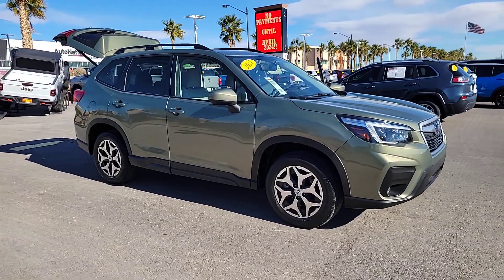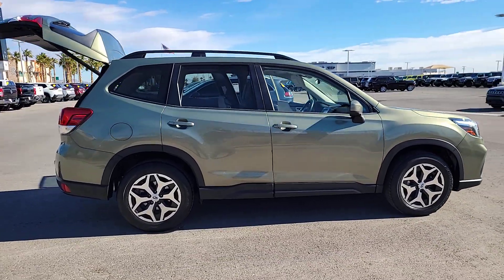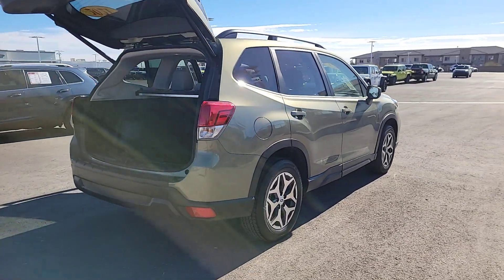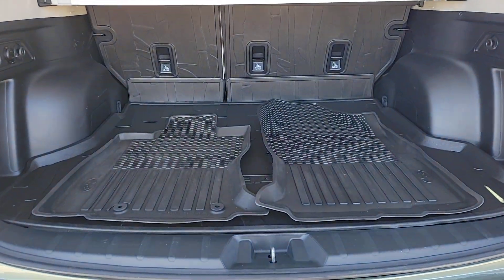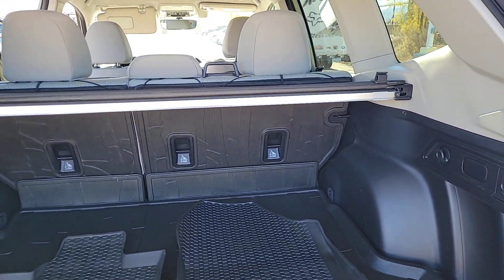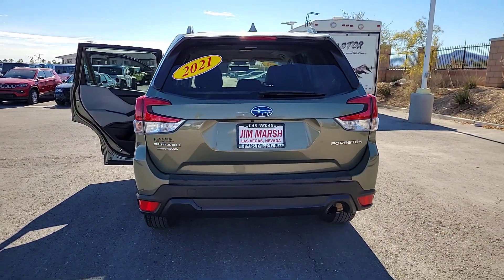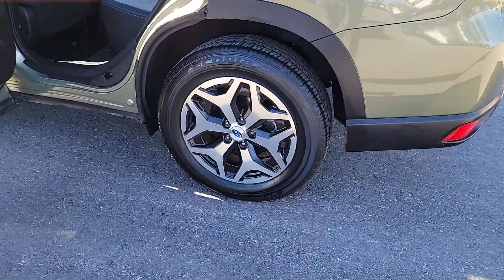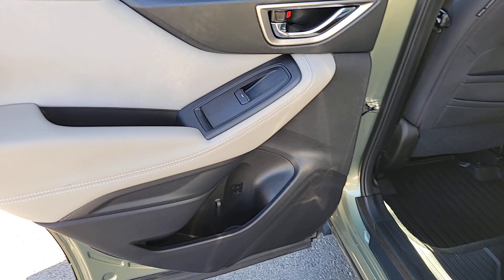2021 Subaru Forester North Las Vegas, Paradise, Henderson, Boulder City, Summerlin South, NV PJ1657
Jasper Green Metallic Used 2021 Subaru Forester Premium available in Las Vegas, Nevada at Jim Marsh Chrysler Jeep. Servicing the Paradise, Henderson, Boulder City, Summerlin South, NV area.

8575 W. Centennial Pkwy

Jasper Green Metallic 2021 Subaru Forester Premium AWD Lineartronic CVT 2.5L 4-Cylinder DOHC 16V VVT Blind Spot Detection (BSD) Blind Spot Detection w/RCTA & Power Rear Gate Brake assist Drivers Seatback Divided Pocket Electronic Stability Control Exterior Parking Camera Rear Multi-Function High Grade Display Power moonroof: Panoramic Power Rear Gate w/Automatic Close & Height Memory Radio: Subaru Starlink 6.5 Multimedia Plus System Wheels: 17 x 7.0J Black Machine Finish Alloy.brbrJim Marsh Chrysler Jeep was a proud recipient of the FCA Customer First Award for Excellence in both 2017 and 2018. This award is given to recipients who have achieved the highest level of customer experience in the areas of performance measures process validation employee survey training certification and faculty certification. *MSRP is the Manufacturers Suggested Retail Price (MSRP) of the vehicle. It does not include any taxes fees or other charges. Due to 3rd party feed the sales price and MSRP may differ please contact dealer for details. * Pricing provided may vary significantly between website and dealer as a result of supply chain constraints. Pricing shown is non-binding and does not constitute an offer. Contact your dealer for updated vehicle pricing. Dealer pricing plus reconditioning fees on all preowned vehicles Love Your Car Care Package which includes: BT Series security $1495 Catalytic Converter protection $995 Key Replacement $495 Trade In Value Guarantee /Door Edge Guards $1570 on all preowned vehicles and market adjustments on new vehicles. You may not qualify for the offers incentives discounts or financing. Offers incentives discounts or financing are subject to expiration and other restrictions. See dealer for qualifications and complete details. * Images prices and options shown including vehicle color trim options pricing and other specifications are subject to availability incentive offerings current pricing and credit worthiness. * In transit means that vehicles have been built but have not yet arrived at your dealer. Images shown may not necessarily represent identical vehicles in transit to your dealership. See your dealer for actual price payments and complete details.